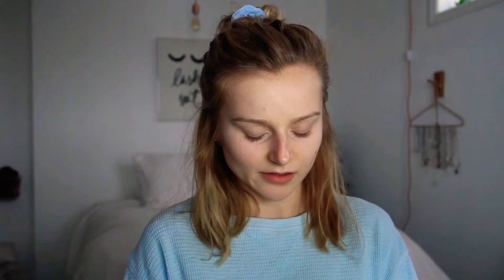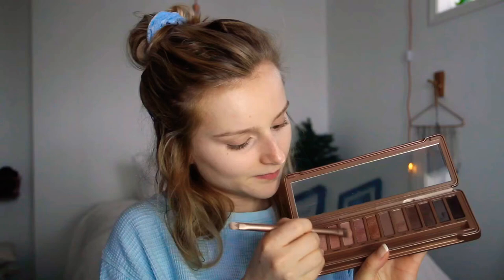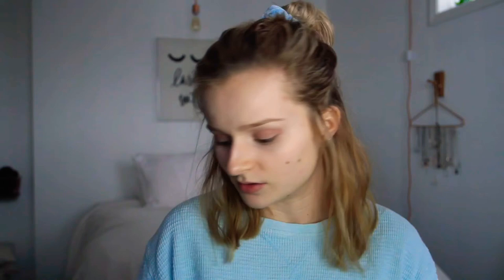natural makeup routine | Jacqueline DuBois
Hello beautiful people! Here’s my first ever makeup video. I know I’m not amazingly talented but it’s just what I do everyday:) my natural look I wear about everyday if I’m not lazy loll

Like this video if you enjoyed! I’m gonna try and start posting every Friday!